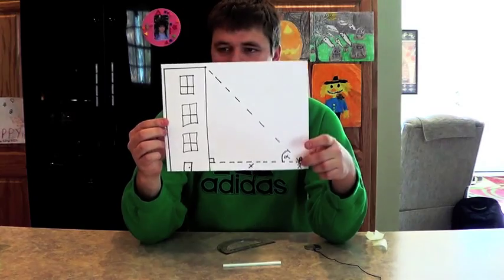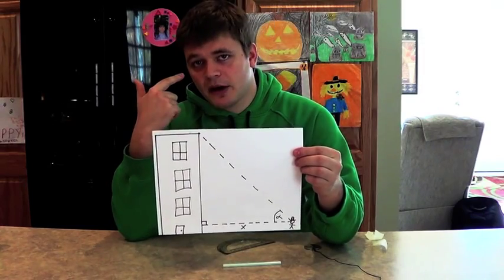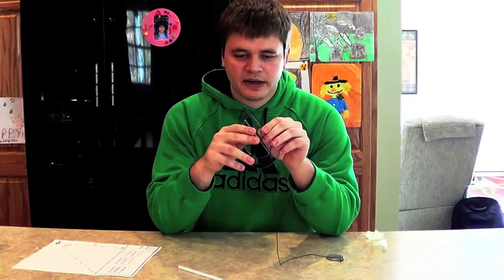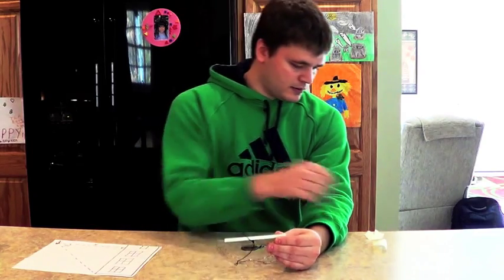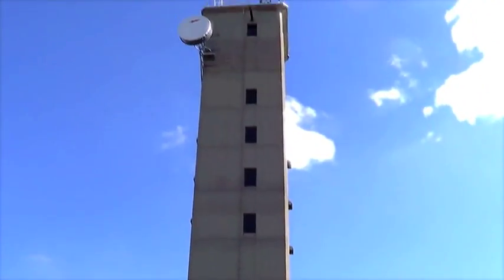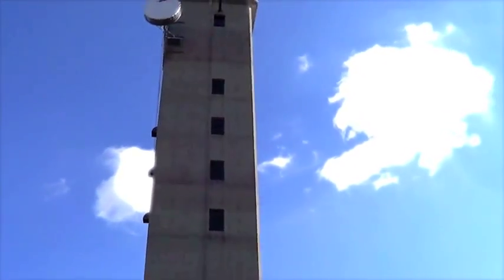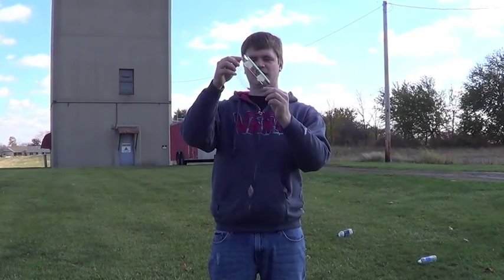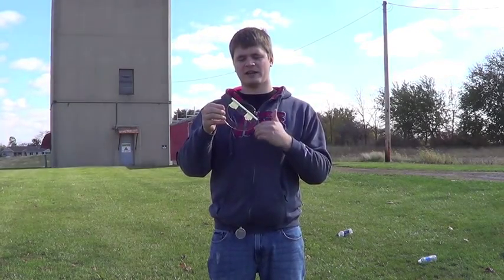Measuring Height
This was done as a class project.  I show how to make a homemade sextant and go outside and use it.